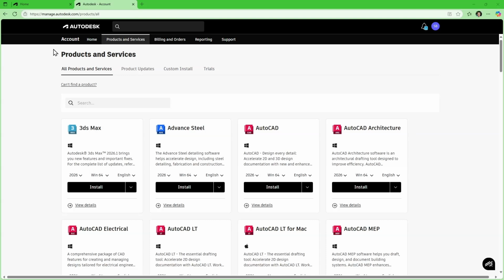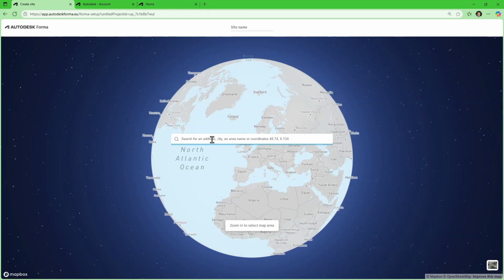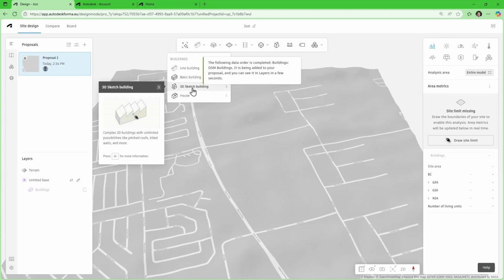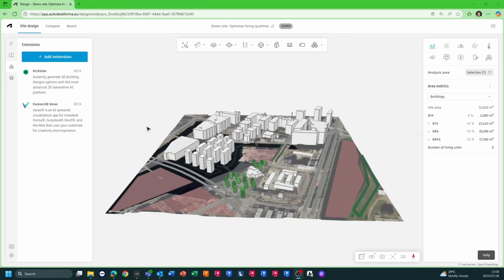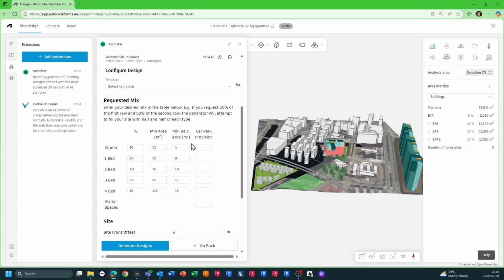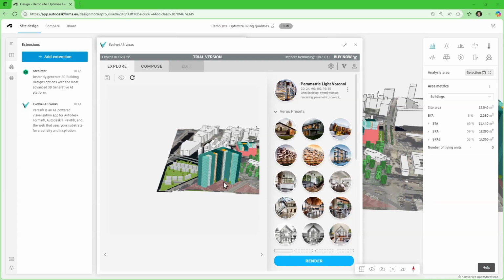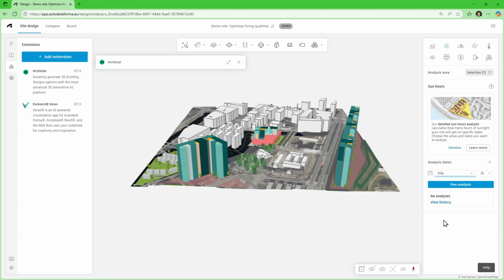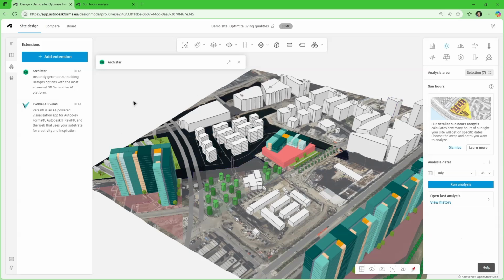Sustainability with Autodesk Forma adding the new AI Extensions